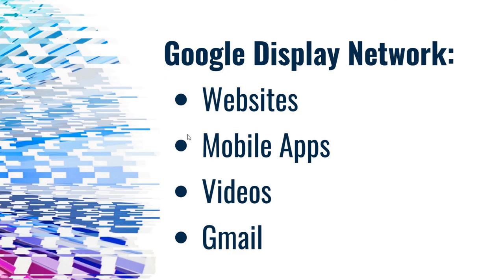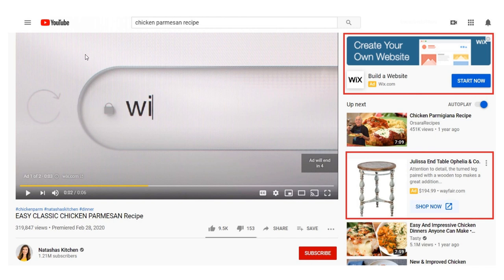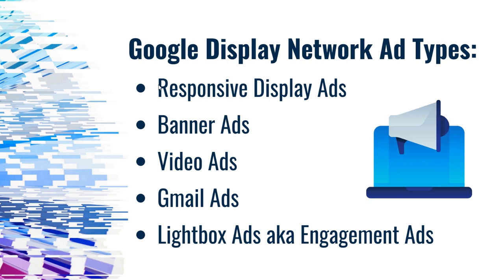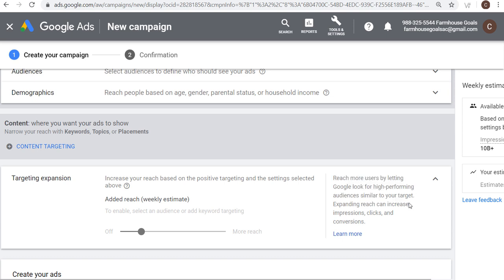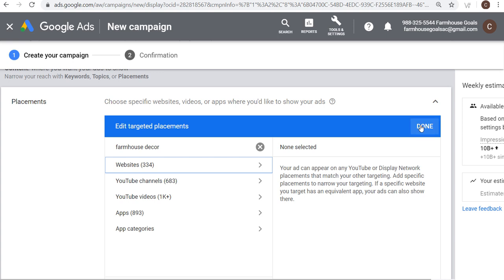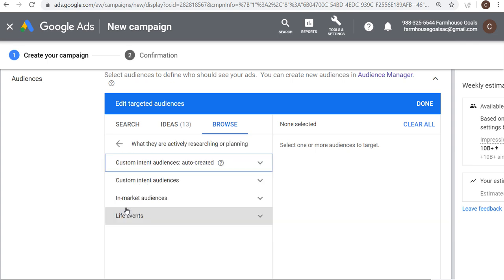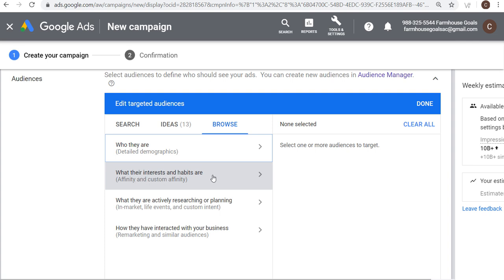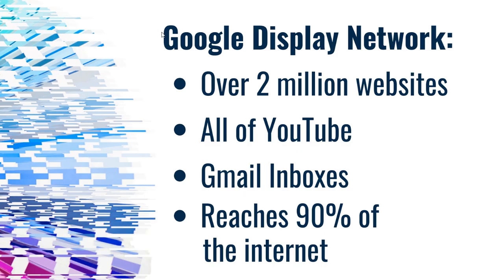What Is The Google Display Network (GDN)? Where Ads Run and How Targeting Works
Learn about the Google Display Network aka the GDN in this video. I will answer what the Google Display Network is, how targeting works, different ad types, how to create Google Ads campaigns that run across the GDN, and different ways to put your advertisements on websites. In addition, I will also cover how publishers and website owners can use Google AdSense to put advertisements on their own websites as well.

What Makes Up The Google Display Network?

- Websites
- Mobile Apps
- Videos
- Gmail

About the Google Display Network:

- Over 2 million websites
- All of YouTube
- Gmail Inboxes
- Reaches 90% of the internet

Google Display Network Targeting:

- Locations
- Languages
- Audiences
- Demographics
- Content
- Targeting Expansion
- Automated Targeting

Google Display Network Ad Types:

- Responsive Display Ads
- Banner Ads
- Video Ads
- Gmail Ads
- Lightbox Ads aka Engagement Ads